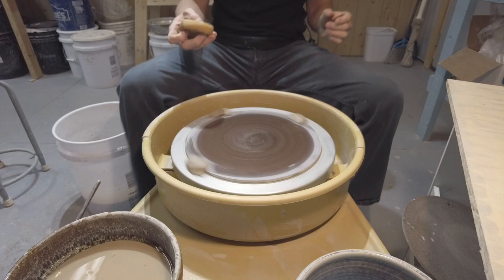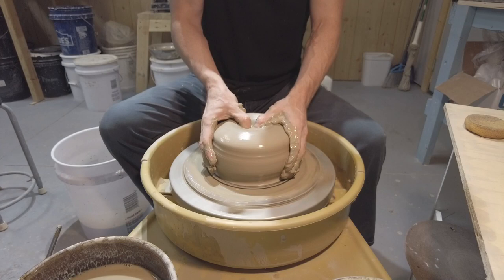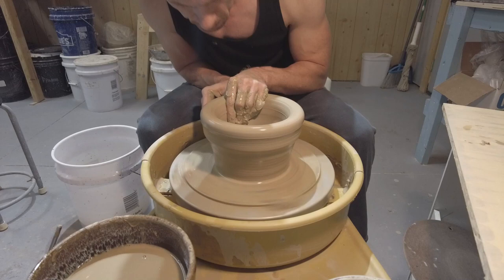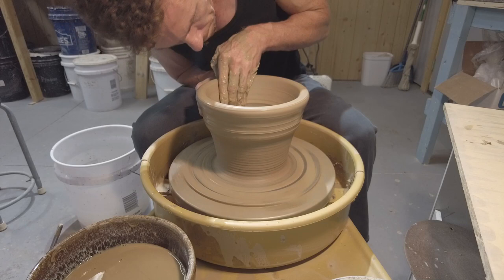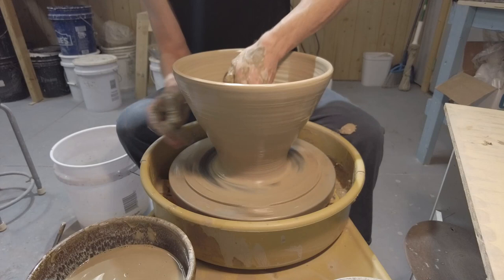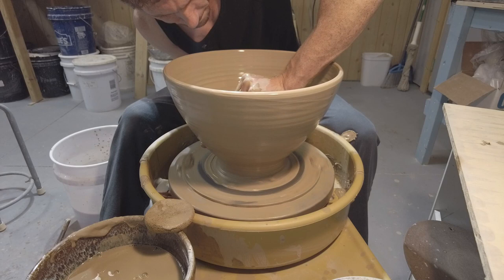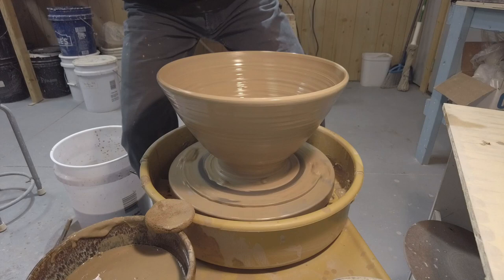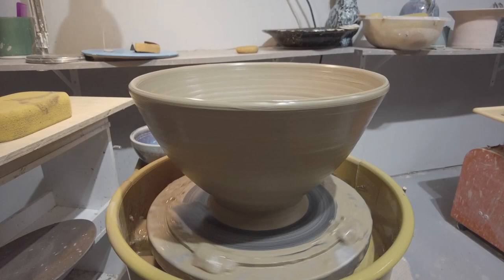Throwing a Giant Bowl On The Pottery Wheel (Learning Narration)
Hi everyone, Its Andrew from Red Circle Pottery.  In this video im sharing with you how I throw this 10lb bowl and talking about the important points of throwing larger form and how you should approach them if your learning how to do this.